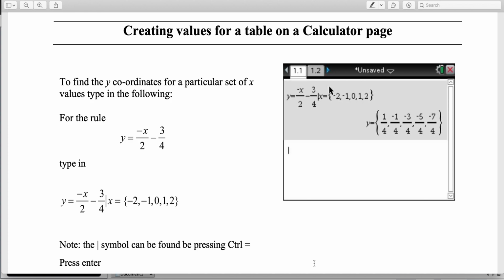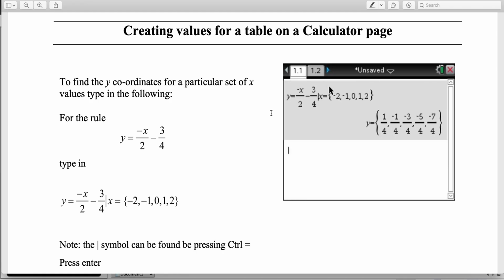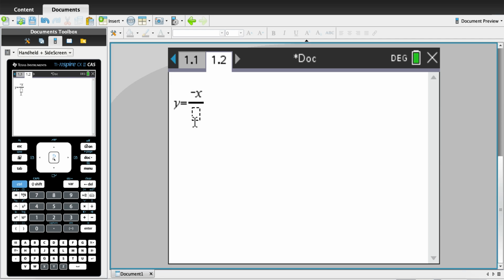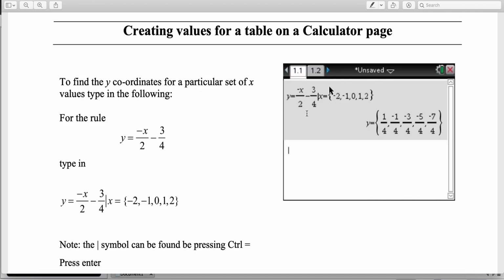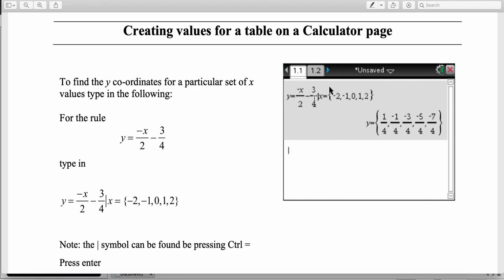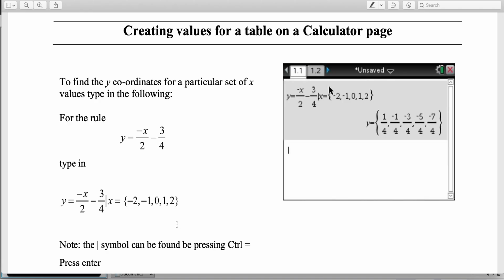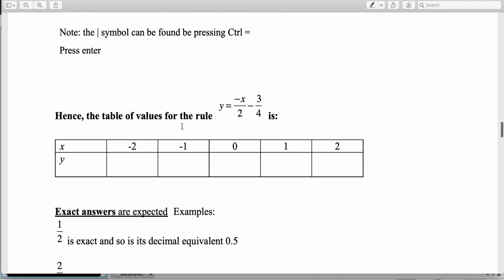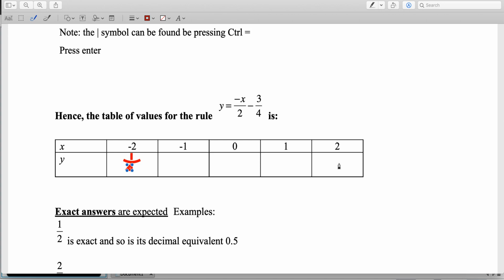CAS Booklet Part 3